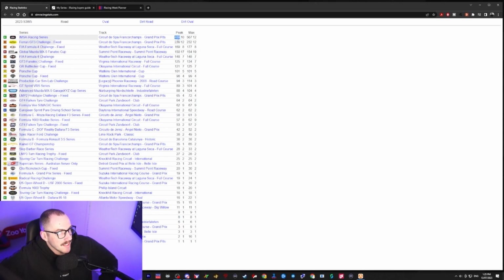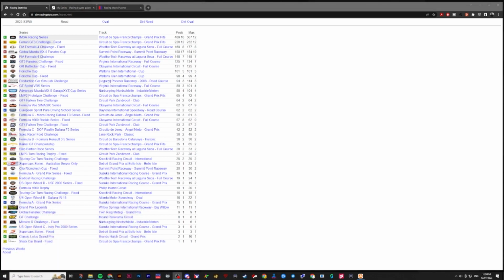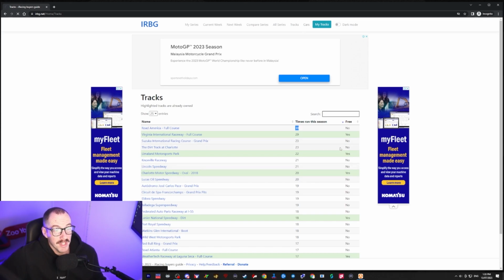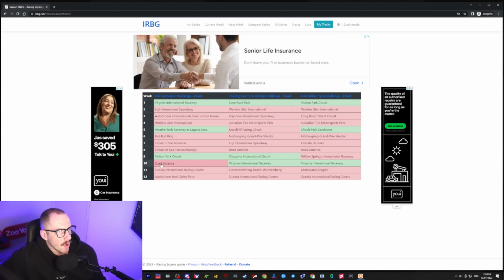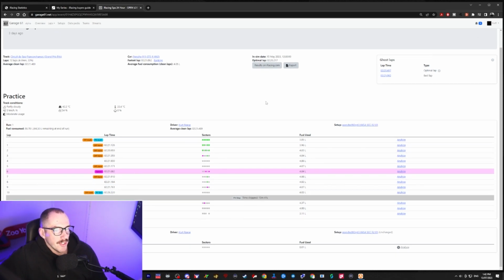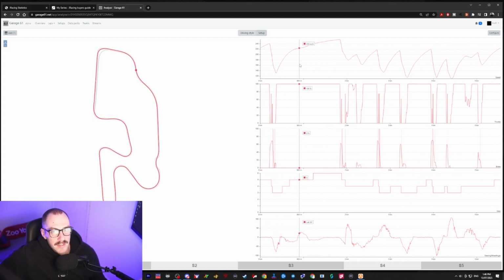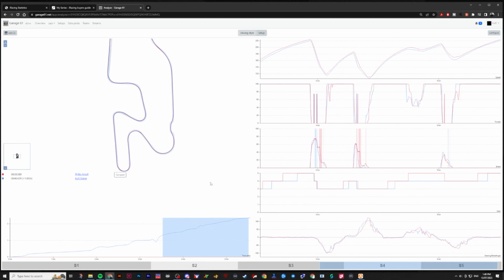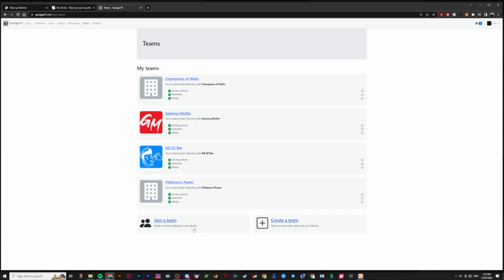MUST USE WEBSITES FOR IRACING | 2023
Links to these sites;

Unleashing the Ultimate Guide: Discover the Top Sites to Enhance Your iRacing Experience!

We unveil the absolute best sites that will take your iRacing journey to new heights. Whether you're a seasoned professional or just starting out, our meticulously curated selection will revolutionize your gameplay, helping you dominate the virtual track with unmatched precision.

We showcase the ultimate platform for unparalleled car setups, providing a competitive edge that ensures you're always at the forefront of the race. Discover the hidden gems of telemetry analysis tools that dissect your driving skills, providing invaluable data to fine-tune your performance and skyrocket your lap times.

Whether you're seeking to optimize your racecraft, fine-tune your setups, or immerse yourself in a thriving community, this video serves as your ultimate gateway to unlocking a world of possibilities in iRacing. Unlock the true potential of iRacing by harnessing the power of the best sites available.